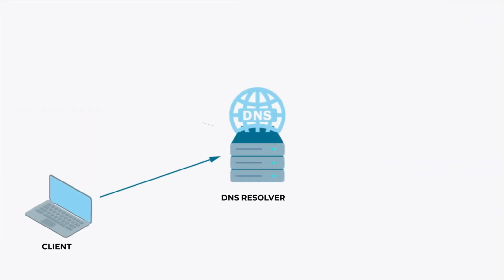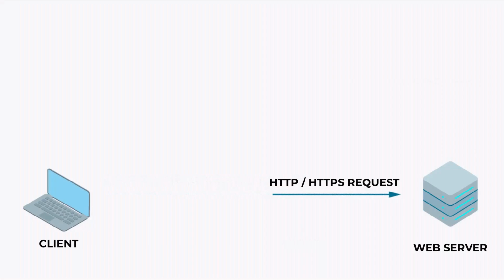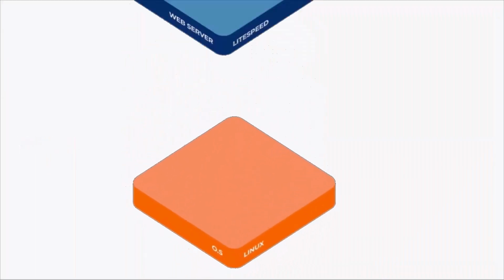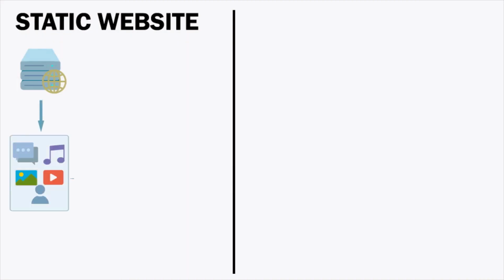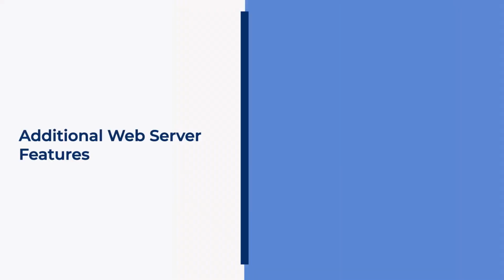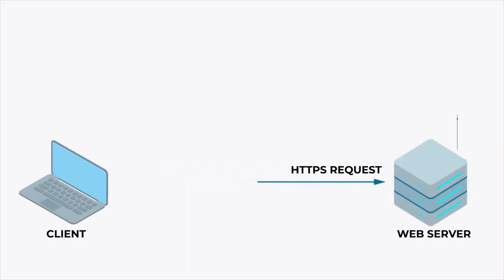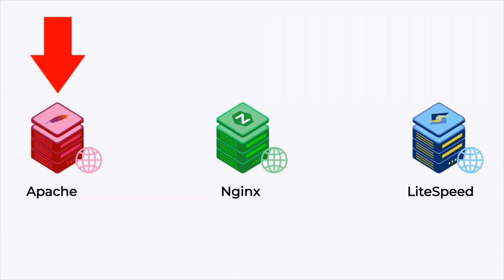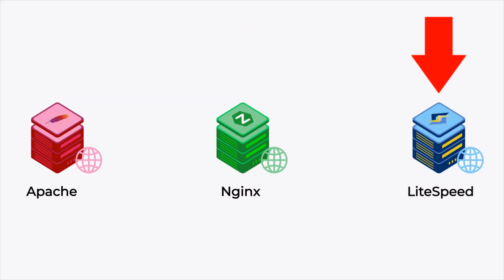Intro to Web Servers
Web Servers play an important role in connecting people around the world through the internet. Every day, users send millions of requests for content via their web browsers, and it’s web servers that answer those calls. Let’s look at how this request-and-response routine works, and get some more details about the capabilities and functionalities of web servers.